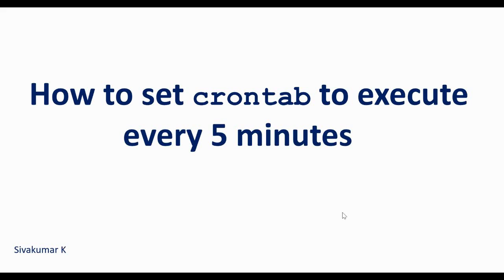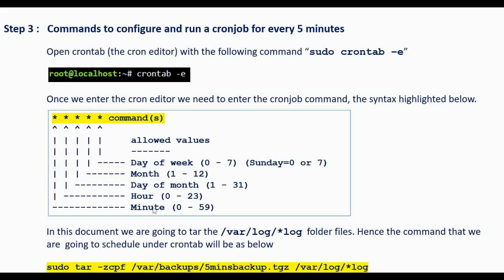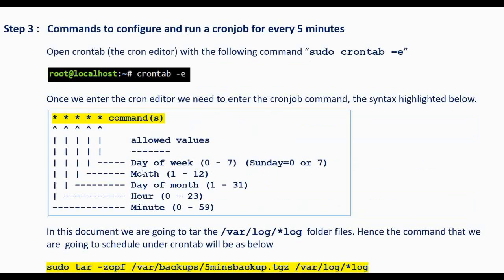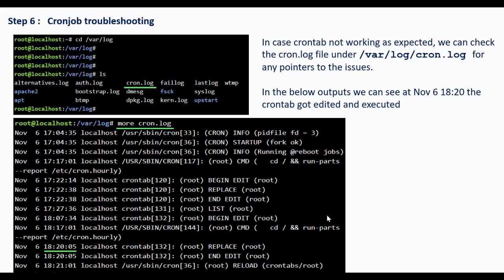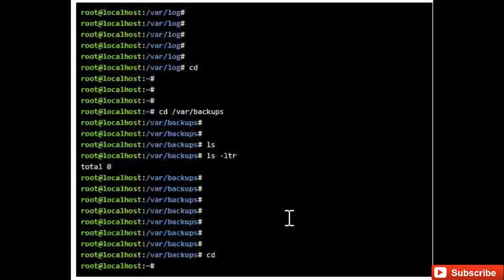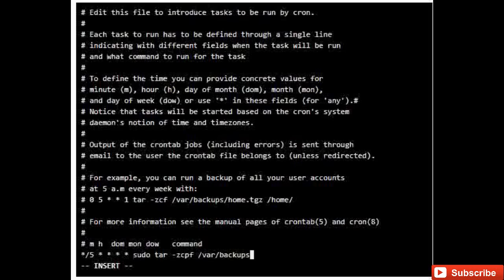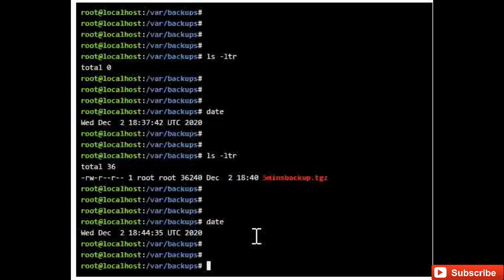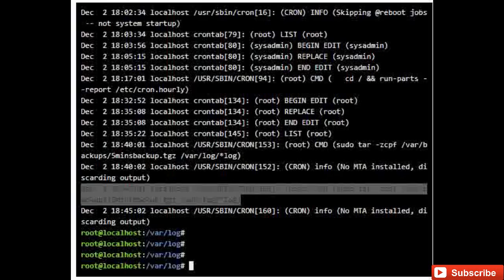How to set crontab to execute every 5 minutes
A short video about how to configure crontab a linux utility on a linux machine to save logs every five minutes